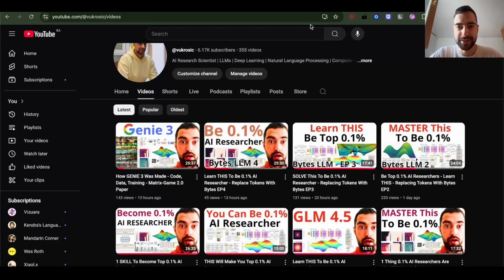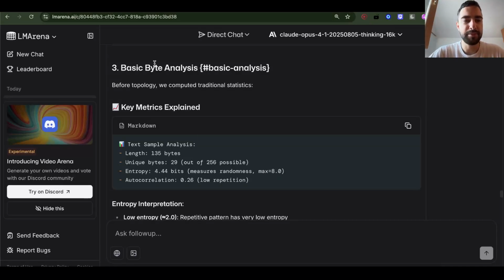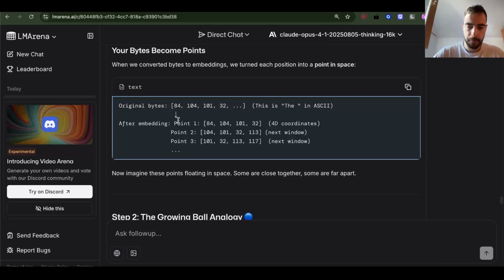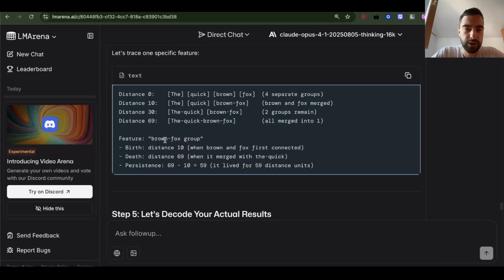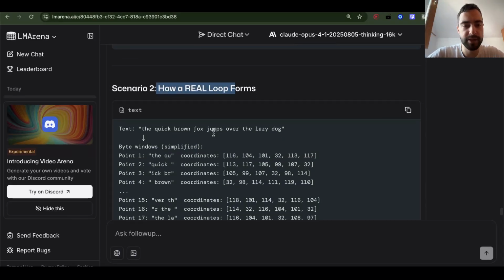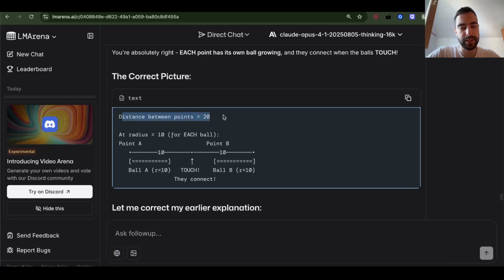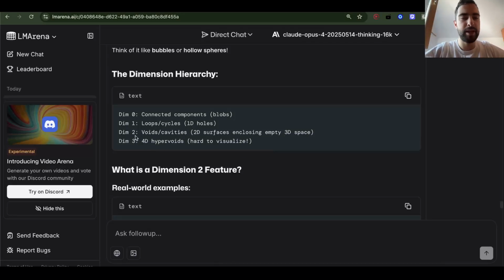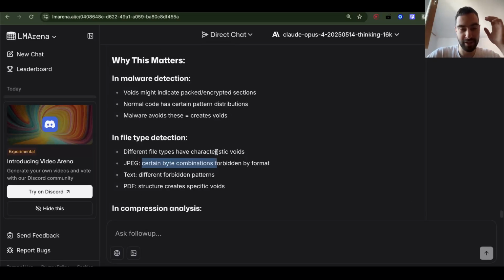SECRET: Top 0.1% AI Researchers - BYTES LLM Inputs - Topology - Persistent Homology - Episode 1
SECRET Only Top 0.1% AI Researchers Know: The Next Big Breakthrough in AI is Here — Feeding Raw Bytes Directly into LLMs and Analyzing Them with Algebraic Topology. Using Persistent Homology, we uncover hidden data structures invisible to traditional models — this changes everything.